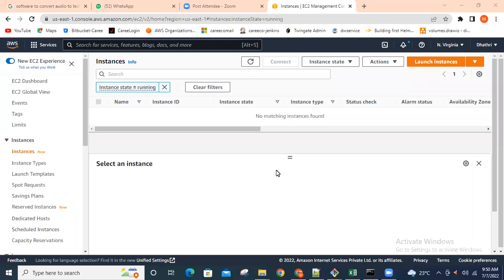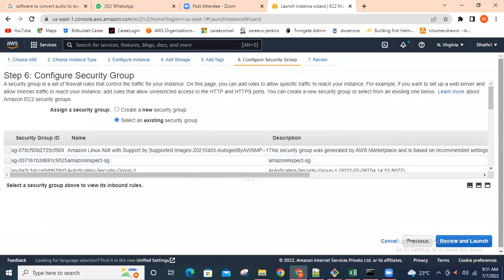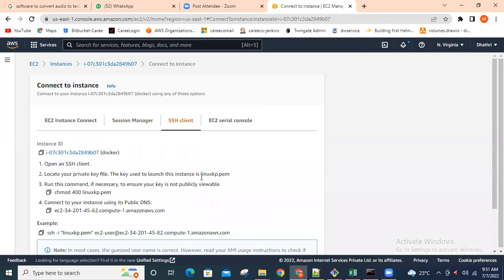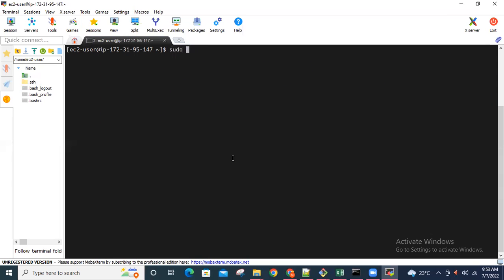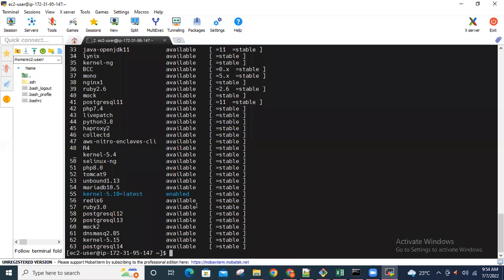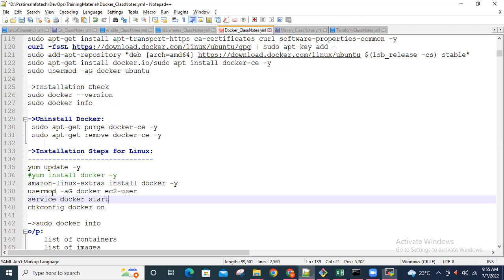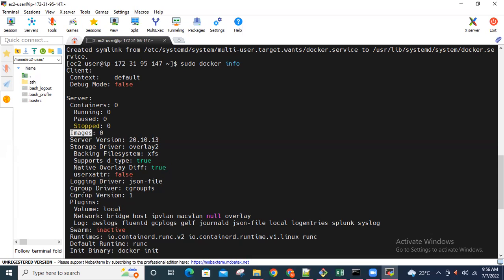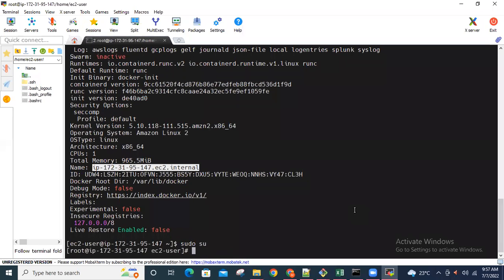docker installation in amazon linux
In this video I have explained how to install docker in amazon linux.